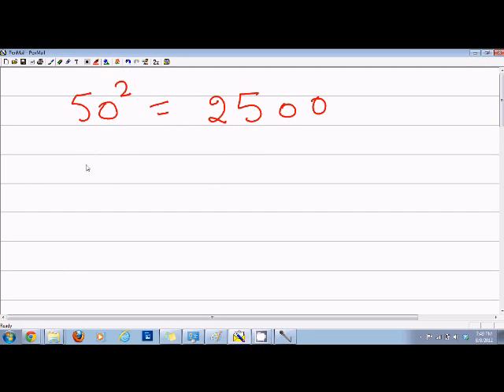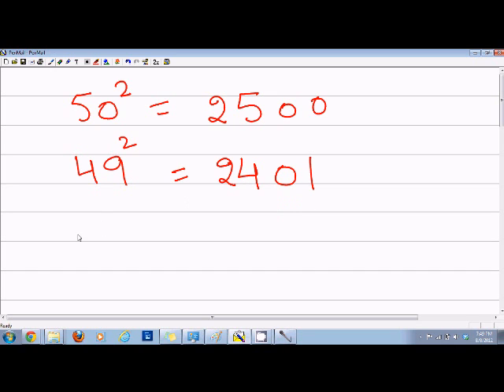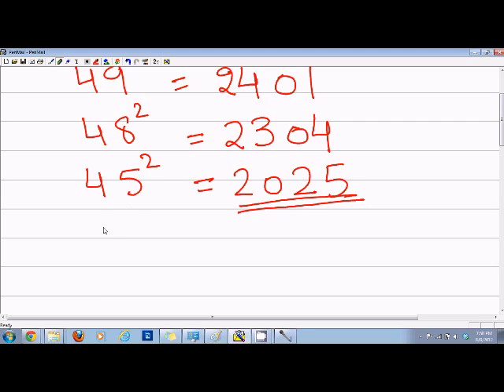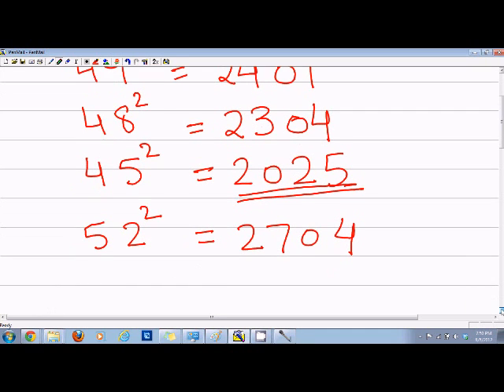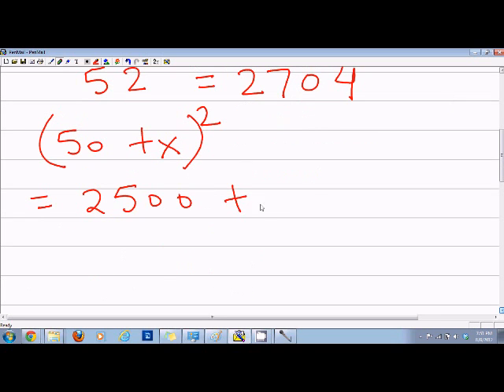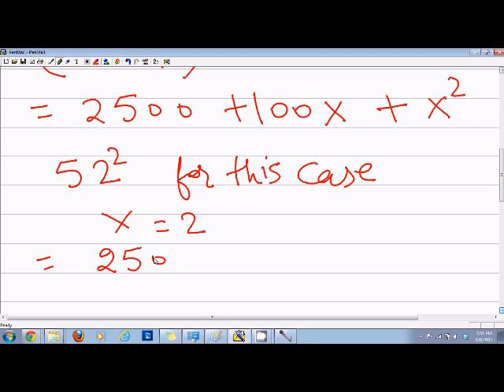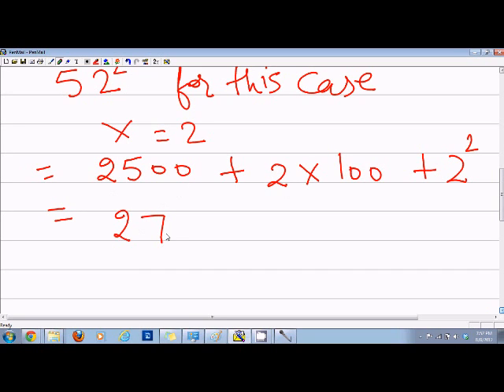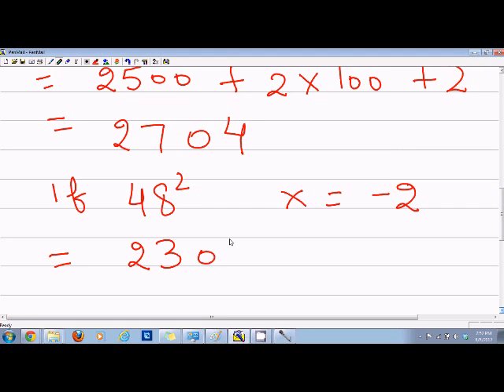Fast Math trick for calcultions (Square)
Fast Math trick to square number close to 50 Check out Ebook "Mind Math" from Dr. Garg